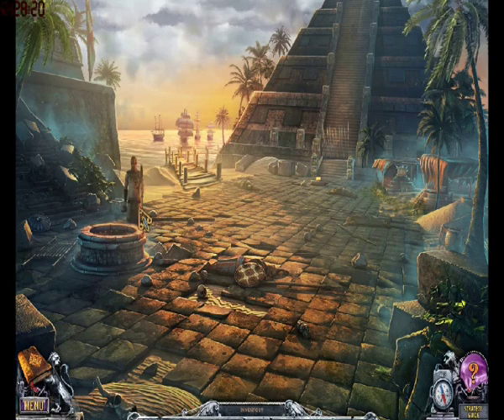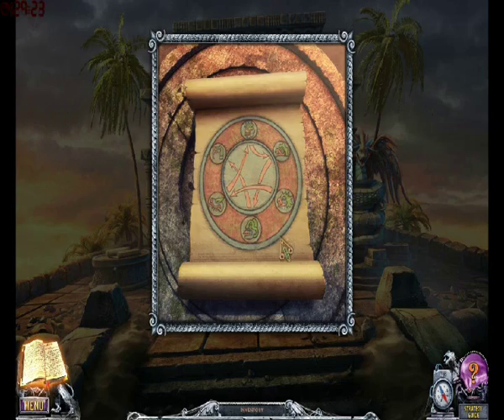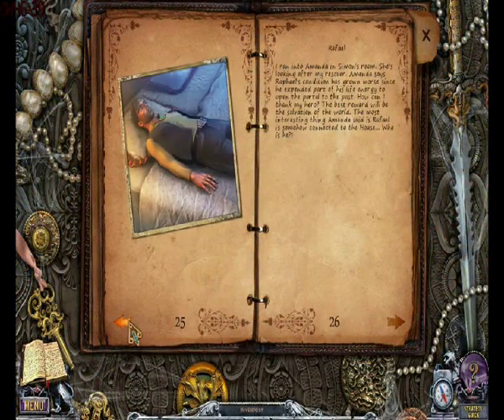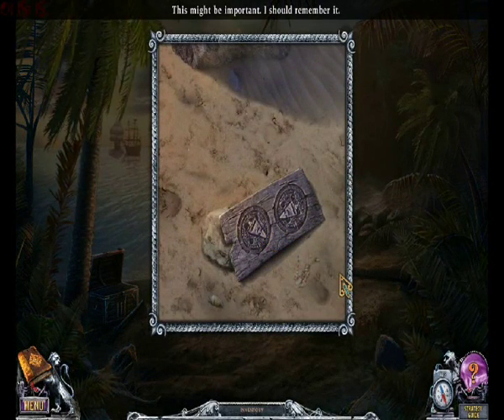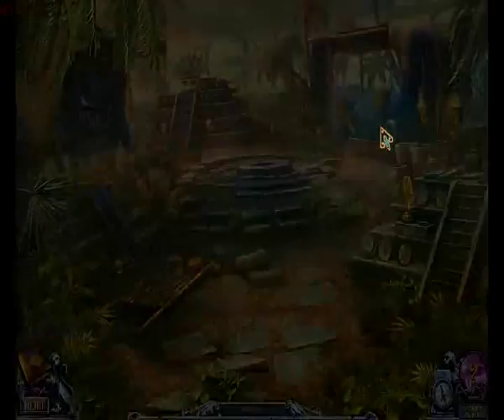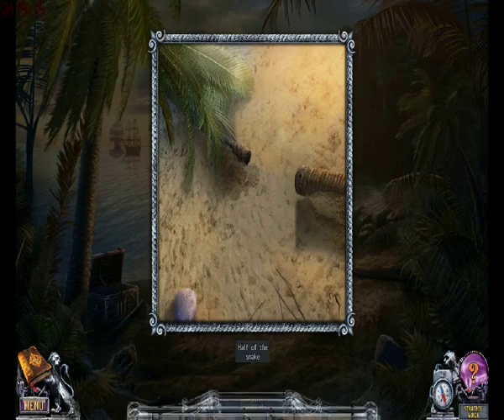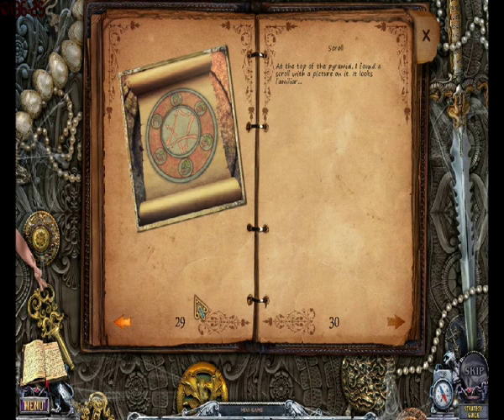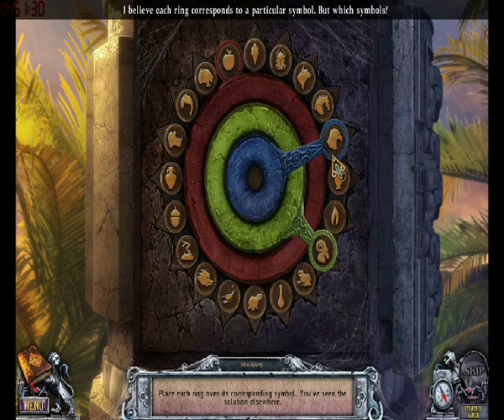This is House of 1000 Doors 3 #5 Snake Summoner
We are back in House of 1000 doors where the first section of the game comes to close after we summon another GIANT SNAKE